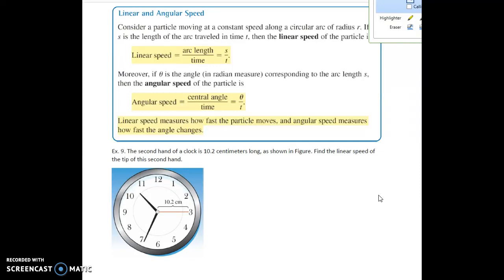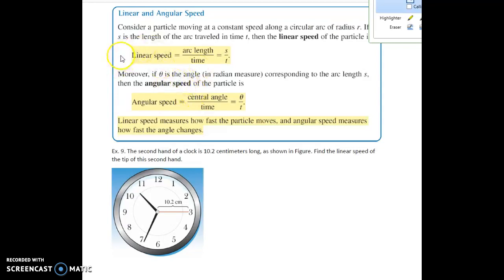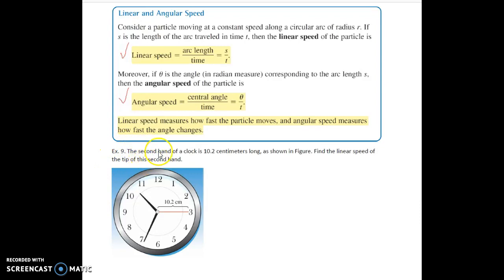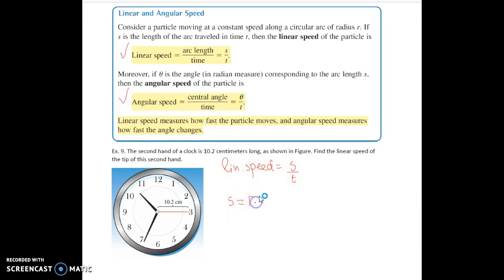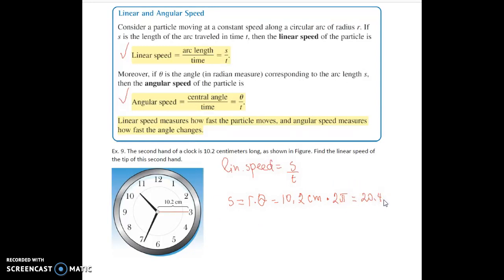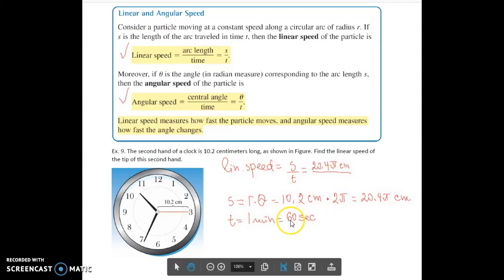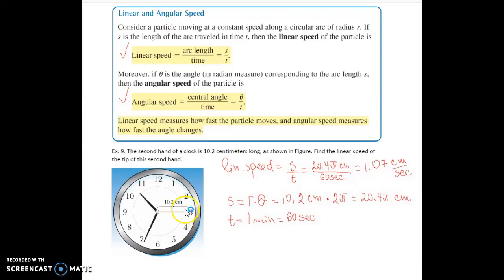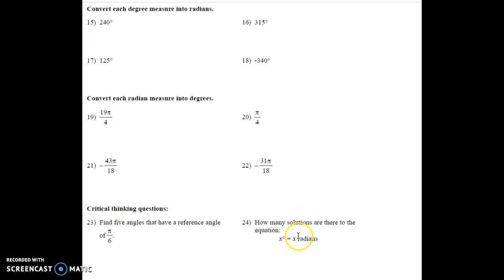Linear and Angular Speed